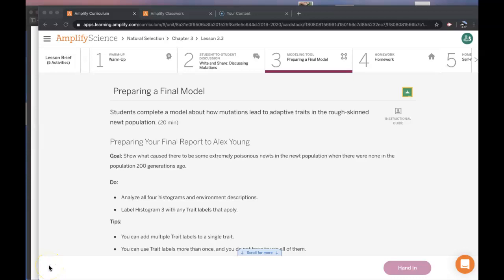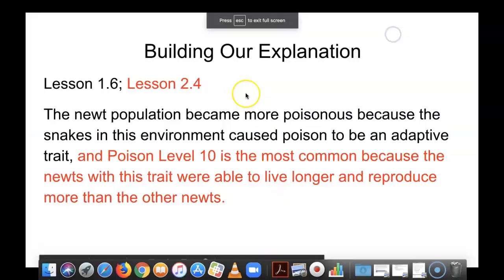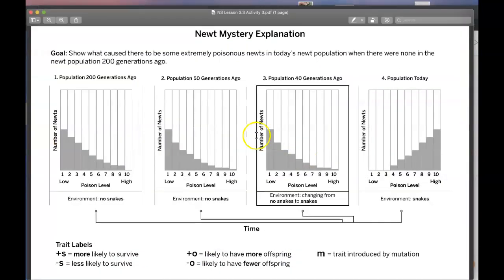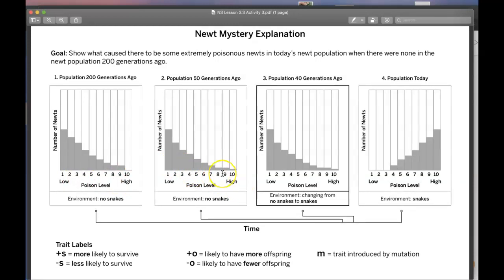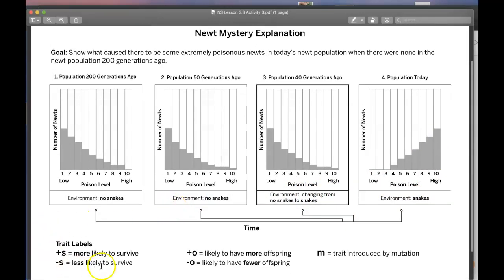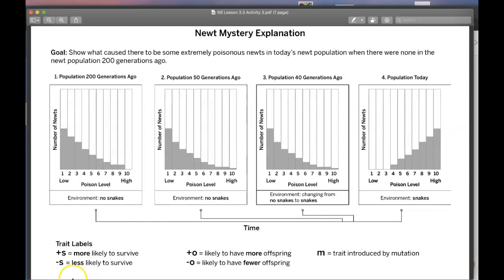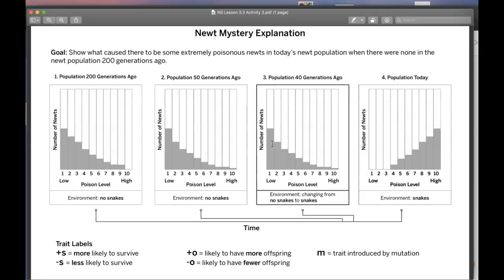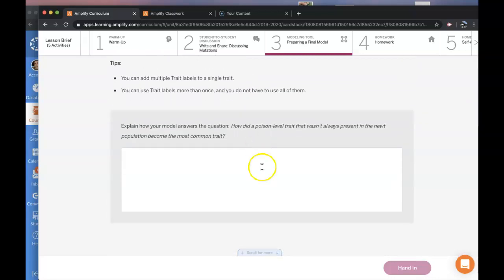NS Lesson 3.3 Activity 3